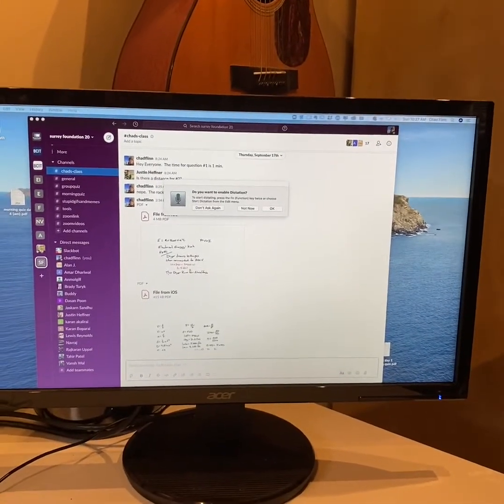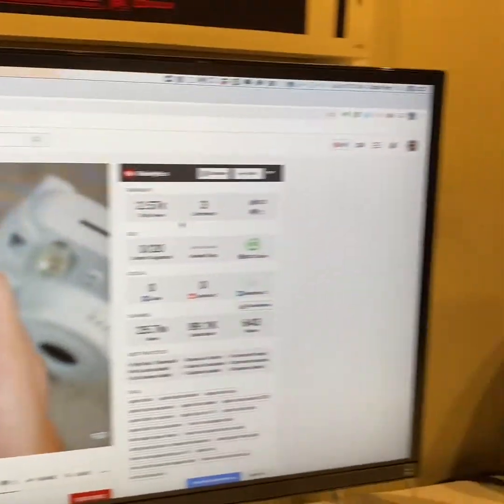Quick tip: USING INDIVIDUAL BREAKOUT ROOMS IN ZOOM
We all use breakout rooms in zoom for group work but have you ever thought about using it for individual work?